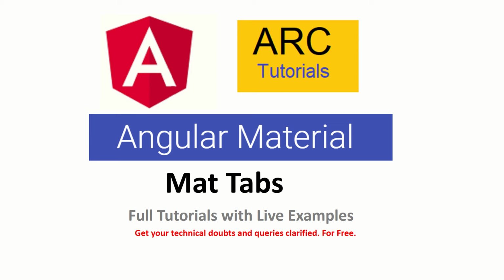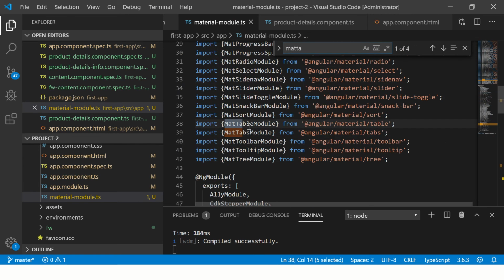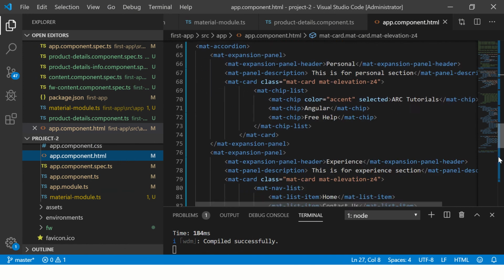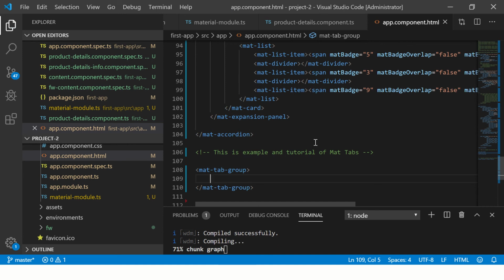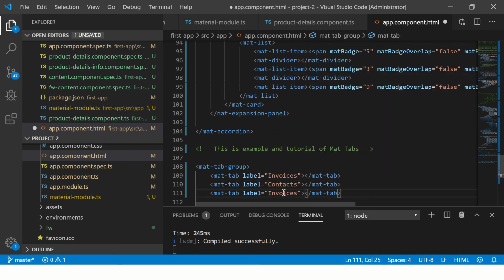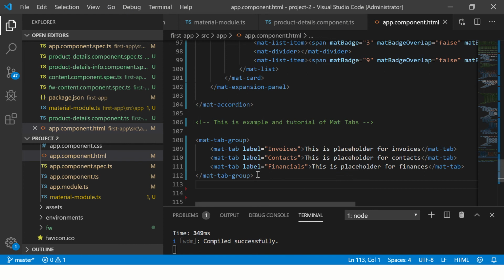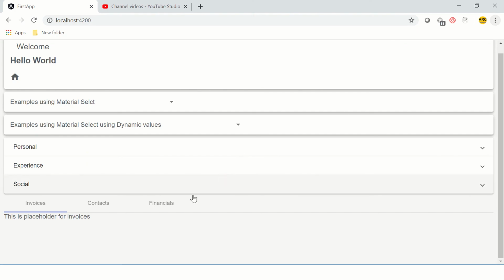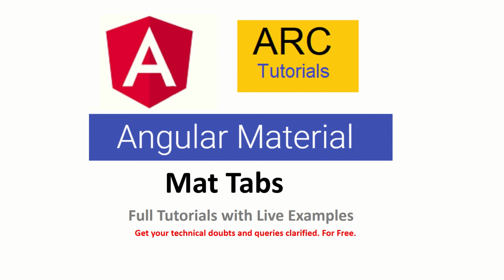Angular Material Tutorial - Angular Mat Tabs Tutorial | Angular Tutorials For Beginners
Angular Material Tutorial, angular material mat tabs, angular tutorials for beginners, learn Angular Material, Angular 8 Material, Angular Material Tutorials, Angular 8 Material 8 Tutorials. Learn Angular 8 Material Mat Divider, Learn Full Angular 8 tutorials with live examples.

Learn Angular Material, Angular 8 Material, Angular Material Tutorials, Angular 8 Material 8 Tutorials,
angular 8 test tutorials, angular 8 testing tutorials, angular for beginners, angular 8 test tutorial
angular tutorial for beginners, angular 8 beginners tutorial, angular beginners tutorial, angular testing, angular unit tests, angular e2e tests, angular test coverage, angular 8 test code coverage tutorial
angular full tutorial series, angular tutorial beginners, angular beginners testing, angular unit test tutorial, angular 8 testing tutorials
angular 2019 tutorials, angular bootstrap tutorial, angular material tutorial, angular interview ques

angular material select tutorials, angular material tutorials, angular 8 material for beginners, angular mat chips, angular material tutorials,

3. Install Bootstrap Framework in Angular 8 Apps | How to Use Bootstrap Angular app| ARC Tutorials

8. How to run Angular 8 Applications using CLI | Angular 8 CLI Full Tutorial Series | ARC Tutorials